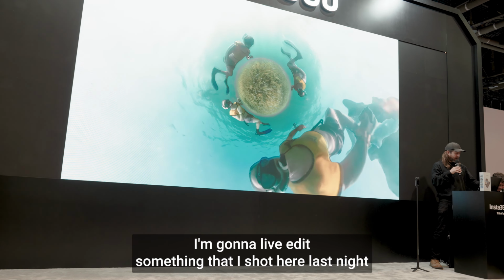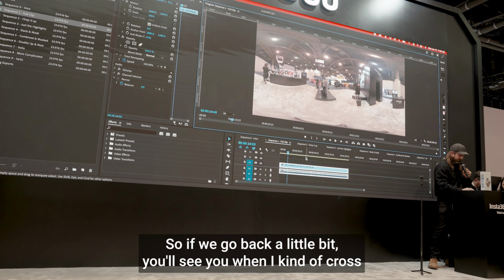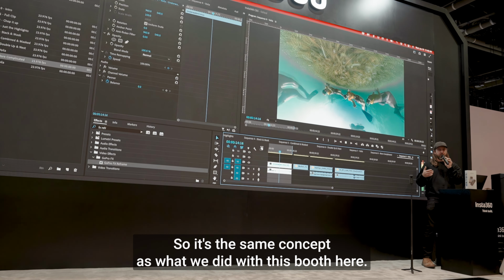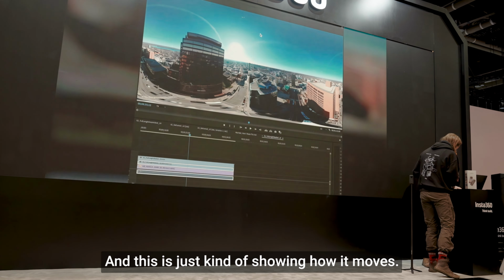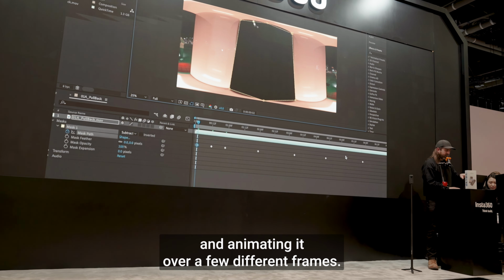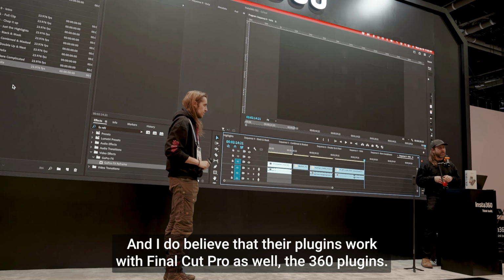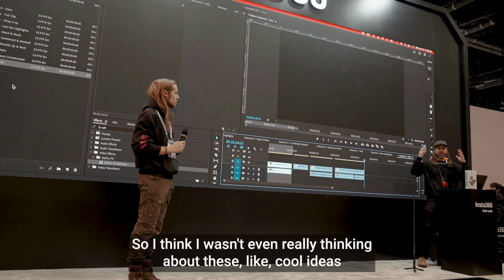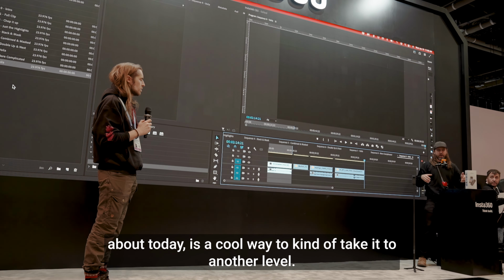Insta360 - 3 Epic Effects for 360 Enthusiasts CES 2024 (ft. Christoph Benfey)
The procession of talented creators giving super insightful talks at CES 2024 continues, with 360 expert and professional filmmaker, Christoph Benfey @cbenfey. He breaks down some of his favorite techniques for editing 360° footage, what he loves about shooting with Insta360 cameras, and an in-depth Q&A, featuring a cameo as MC from another Insta360 legend, Jon Simo @jonsimo!

0:00 Intro
1:17 360º Cameras & Equirectangular Images
3:18 Live Editing: Underwater Clones
4:26 Live Editing: Inception Effect
6:37 Live Editing: Masking for a Perfect Loop
8:12 Q&A